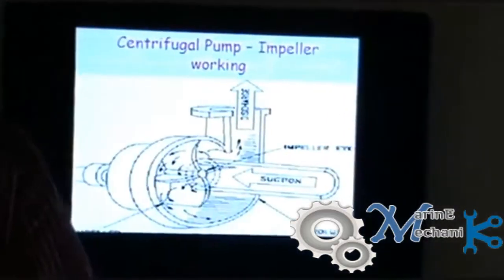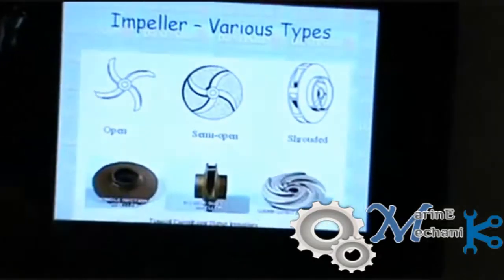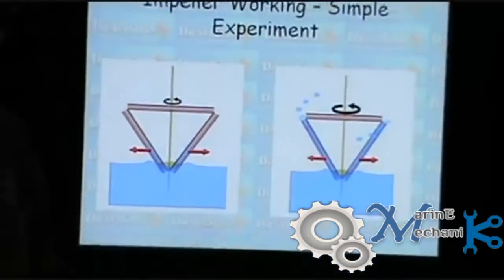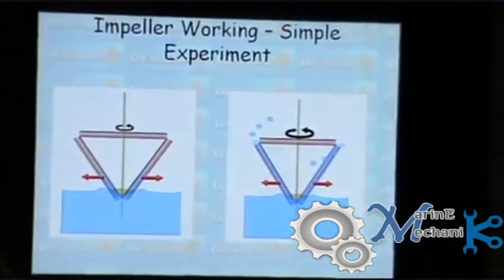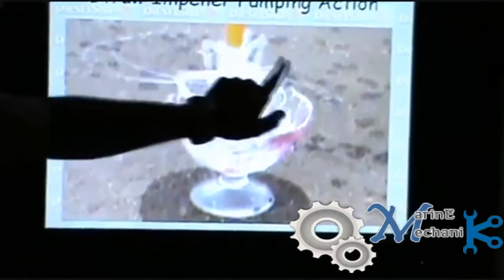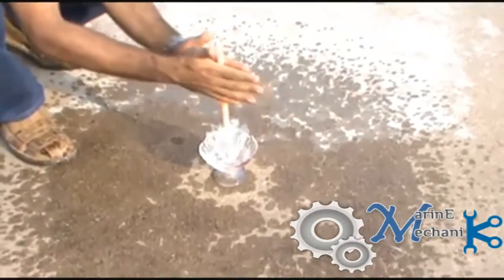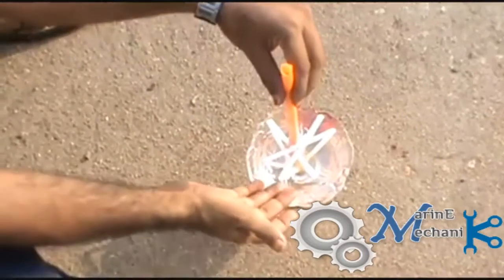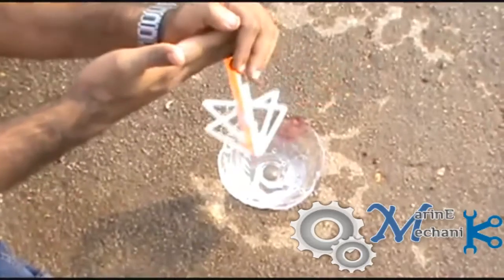Centrifugal Pump - Impeller - Experimental Demonstration.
This Video will Explain about the Basics of Centrifugal Pump Impeller and its construction. The experiment will enable one to understand the pumping action and how the impeller looses suction as the liquid level goes down.

Intro:GBOYZTUBE